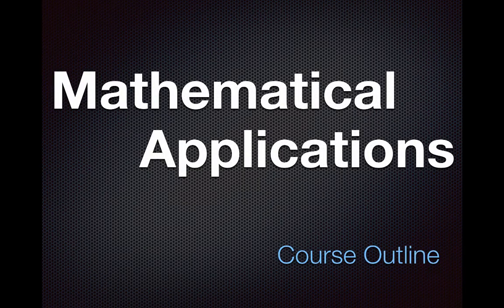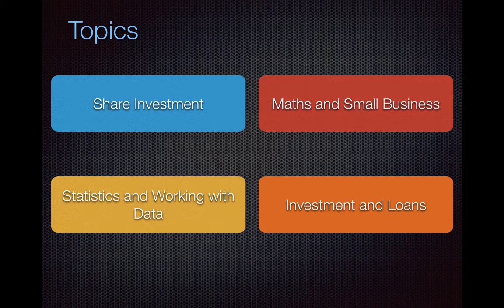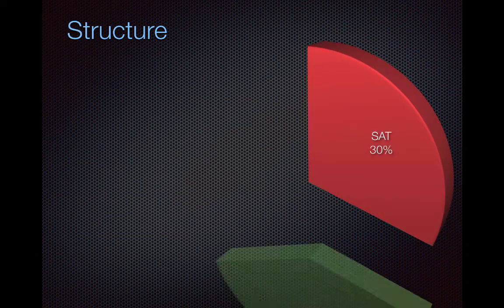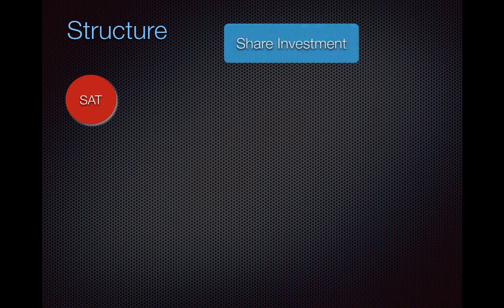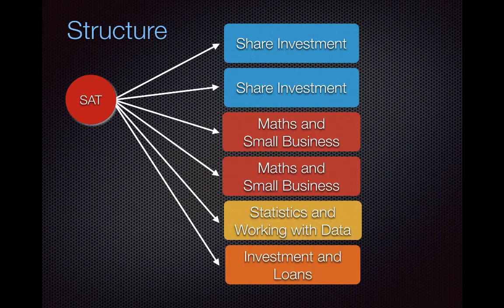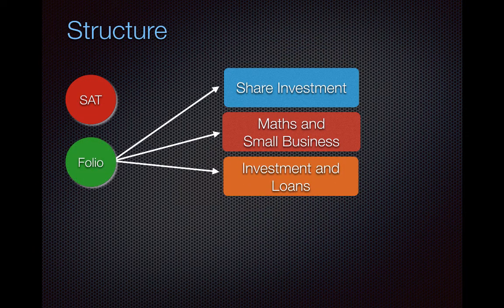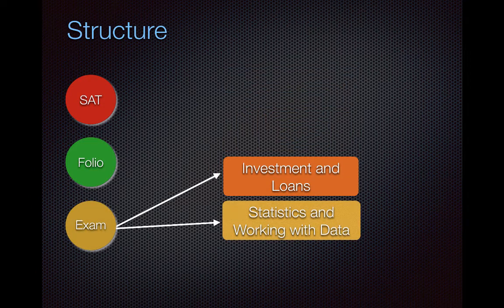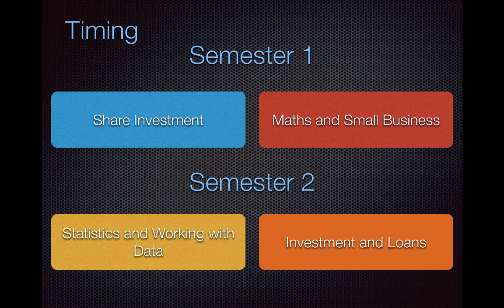Maths Apps Introduction to new course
An overview of the new Stage 2 SACE Maths Apps course to be run from 2015.